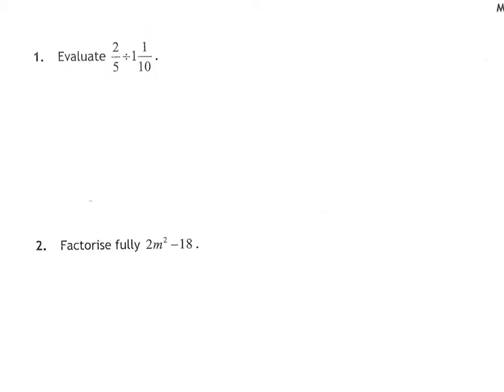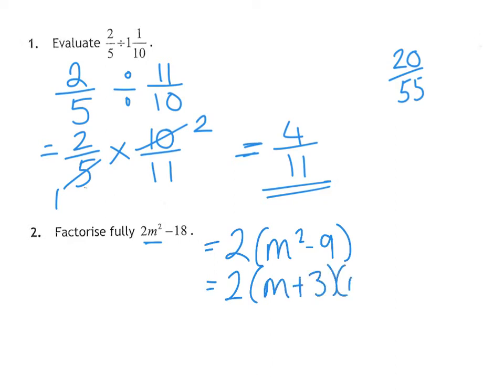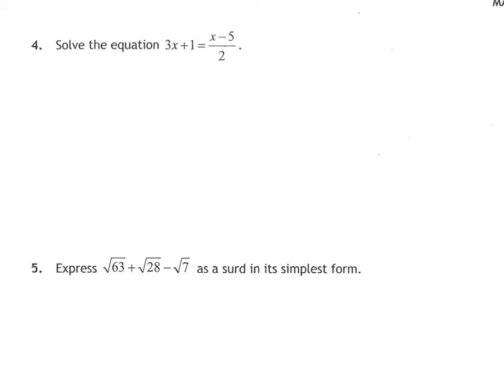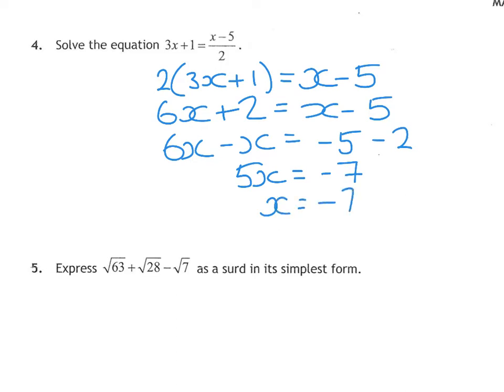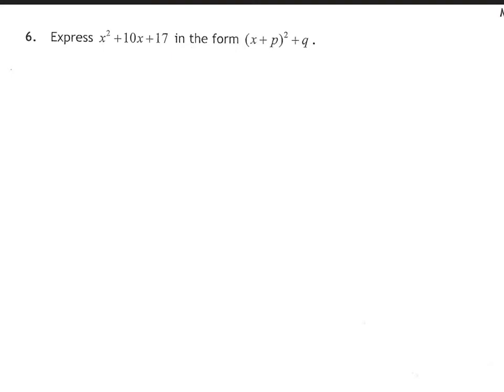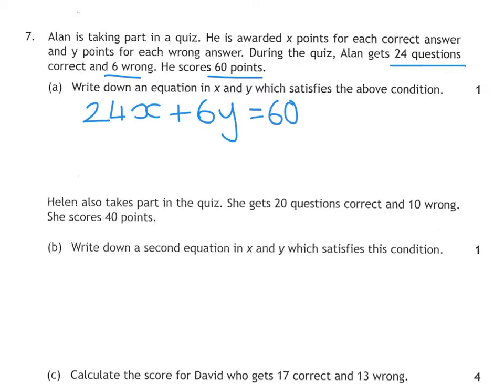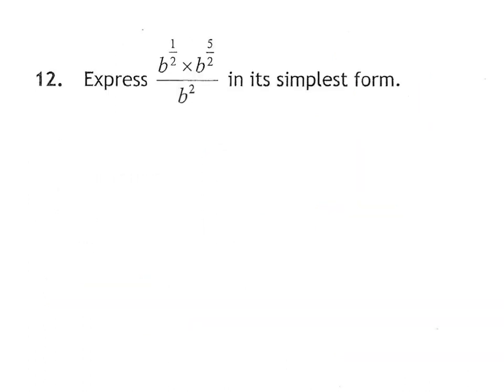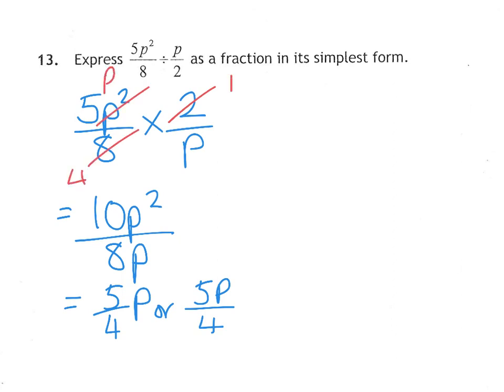National 5 maths Practice paper G paper 1